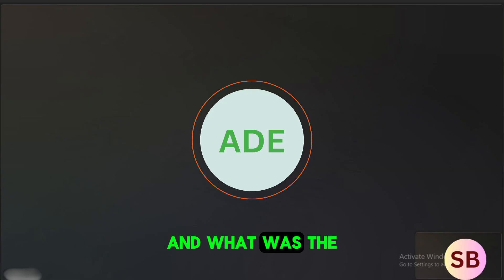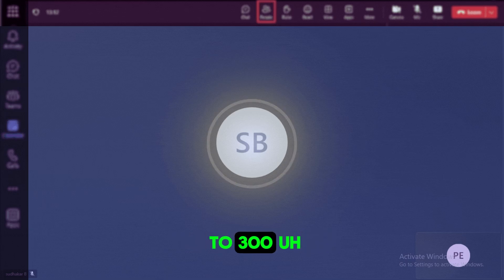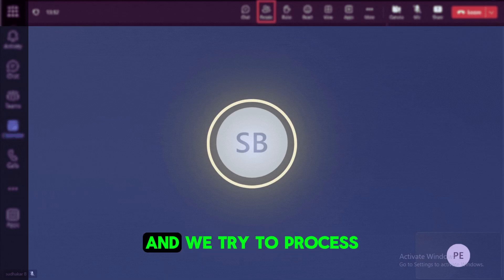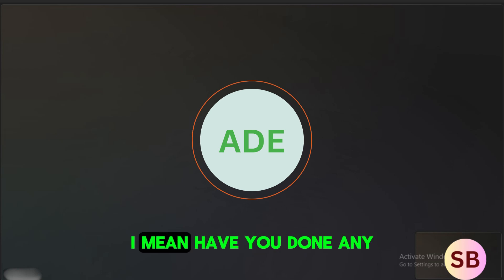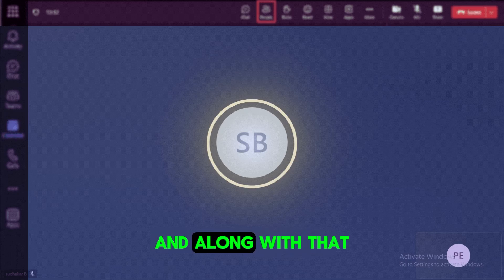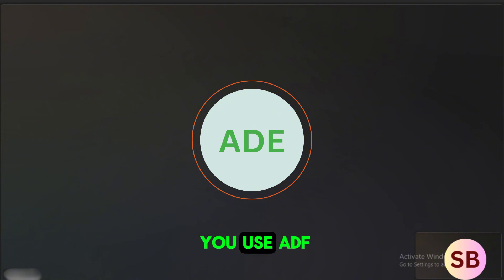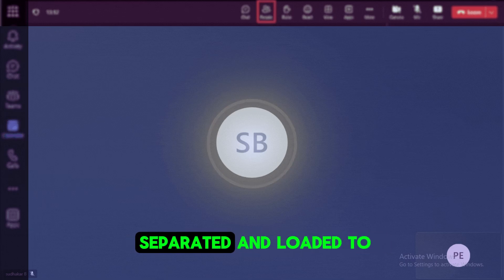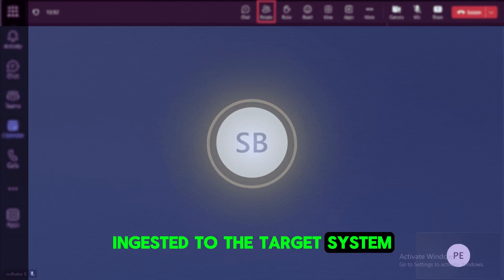Azure Data engineer Interview Questions and Answers | Live Experience | 3-9 Years | Experienced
Join me share an in-depth look at a live interview experience for a Senior Data Engineer role in a product-based company! This video covers interview questions, solutions, and strategies for data engineers with 3-9 years of experience. I’ll walk through common interview topics like Spark, Python, and SQL, explaining the expectations for a senior role in a dynamic tech environment.

Whether you’re prepping for a career jump, looking to upskill, or curious about what to expect in a senior-level interview, this video will provide valuable insights. Tune in to learn more about handling technical challenges, showcasing your experience, and standing out in a competitive job market!

Senior Data Engineer interview experience
Data engineer interview for product-based company
Spark, Python, SQL interview for data engineer
Senior data engineer interview questions and answers
python for data engineering
python for data analysts and data scientists
python interview questions for data analysts
python for data science full course
python programming for data science
Data engineering interview experience for 3-9 years
Product-based company data engineer interview insights
Preparing for senior data engineering roles
How to crack data engineering interviews for experienced professionals
Real-life data engineer interview walkthrough
Python and SQL questions in data engineering interviews
Senior Data Engineer Live Interview Experience | 3-9 Years | Spark, Python, SQL | Product-Based

an experienced  Senior Data Engineer and informative Data Engineering mock interview session.

data analyst interview process for freshers

amazon data engineer interview experience
data engineer interview for 3 years experience
data engineer interview preparation
data analyst interview experience
data engineering manager interview questions
microsoft data engineer interview
data engineering system design interview
senior data engineer interview questions
atlassian data engineer interview questions
experience quality engineer interview
data science mock interview for experienced
interview experience software engineer
mock interview for azure data engineer

If you're preparing for a Data Engineering interview, this is the perfect opportunity to enhance your skills and increase your chances of success. The mock interview simulates a real-life interview scenario and provides valuable insights and guidance. The topics covered include apachespark SQL, ETL pipelines, data modelling, database technologies, cloud platforms, CI/CD and more. You'll get to see how professionals tackle technical questions and problem-solving challenges in a structured and efficient manner.

By watching this mock interview, you'll learn effective strategies to approach technical questions and problem-solving scenarios, gain familiarity with the data engineering interview process and format, enhance your communication skills and ability to articulate your thoughts clearly, identify areas of improvement, receive expert feedback on your performance, boost your confidence, and reduce nervousness for future interviews.

Questions:
00:00 - File formats used in Databricks?
00:35 - language used for coding?
00:57 - Python Scripting
01:13 - Coding day to day life
02:04 - what is source volume of the data?
02:51 - what is incremental load ?
04:00 - difference between SCD type1 and type2
05:32 - what are the delta tables?
06:41 - which file format support
07:03 - Delta table Optimization
08:13 - scenario based question1
09:26 - how to load target data warehouse
10:36 - Tricky question on ADF
11:17 - confuse candidate questions
12:37 - how many tables load
13:17 - how to load 15 tables at once
14:05 - how to handle metadata of tables in adf